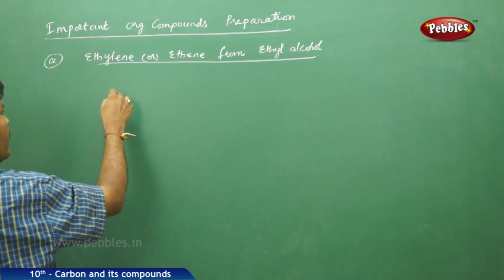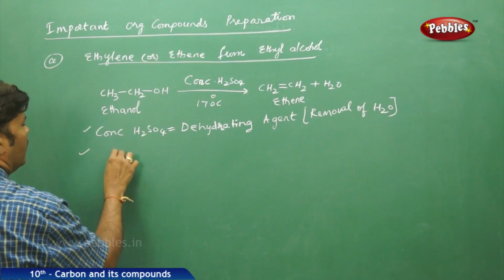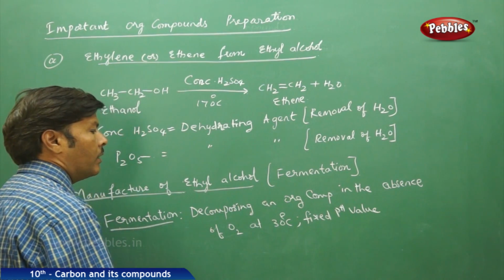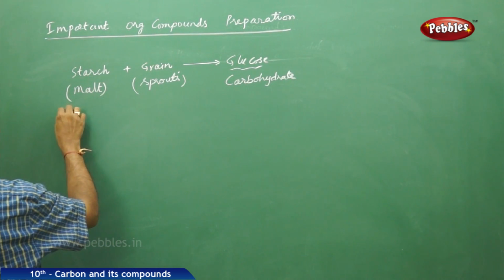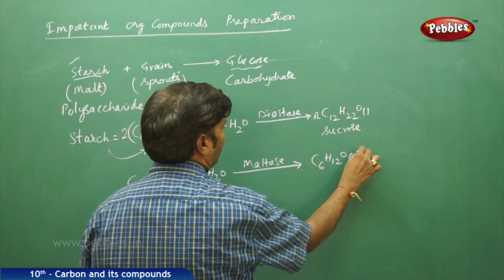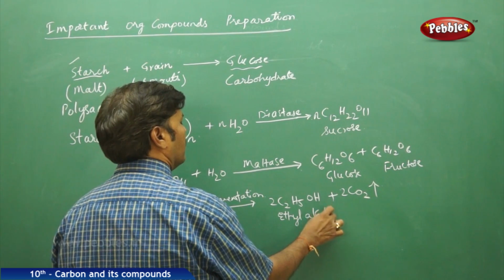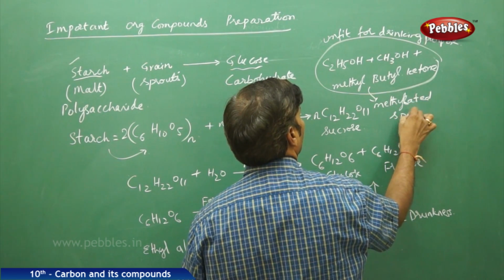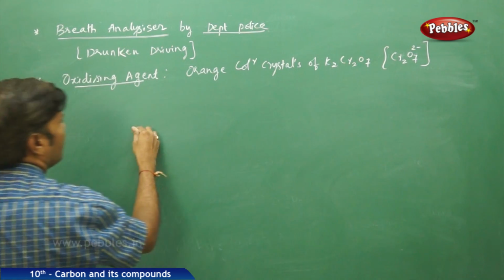Some Important Carbon Compounds : Carbon and its compounds | Chemistry | Science | Class 10